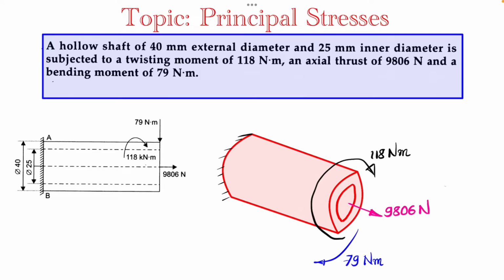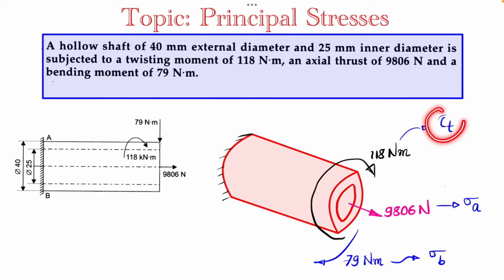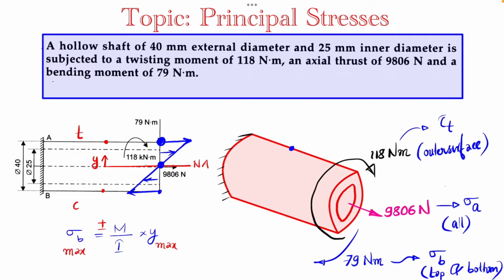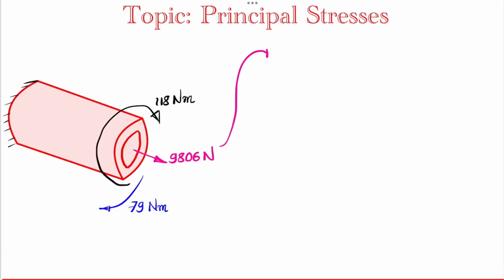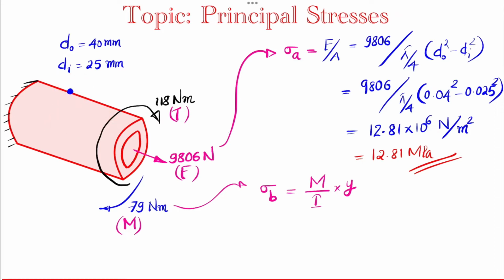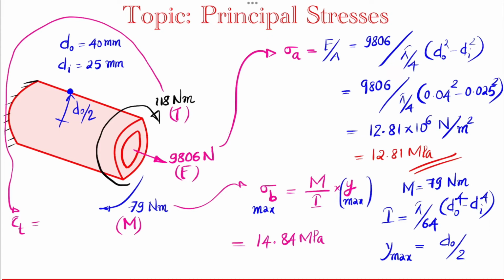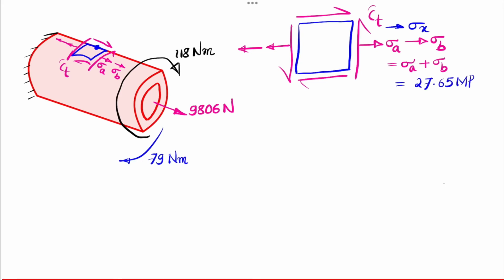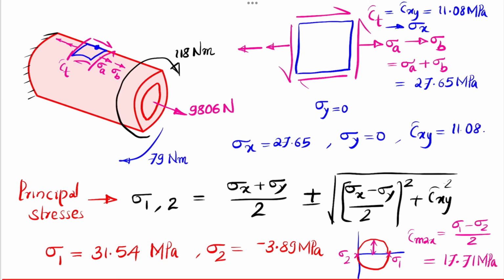Combined Loading - Principal Stress Problem 2